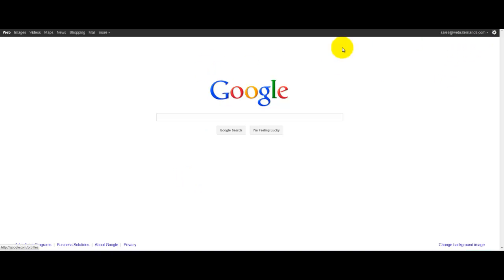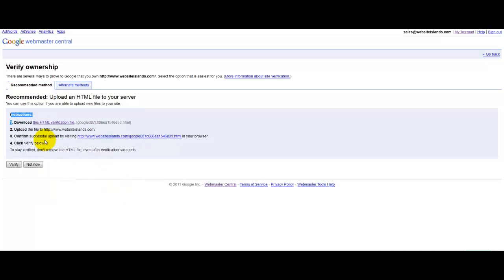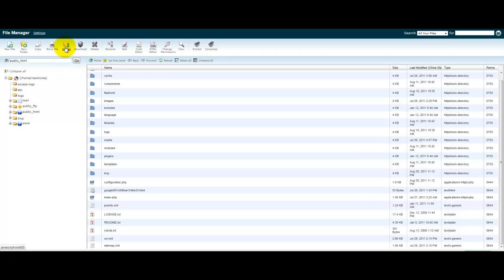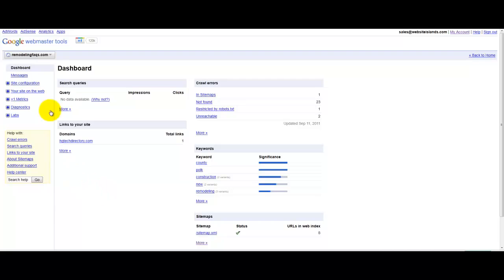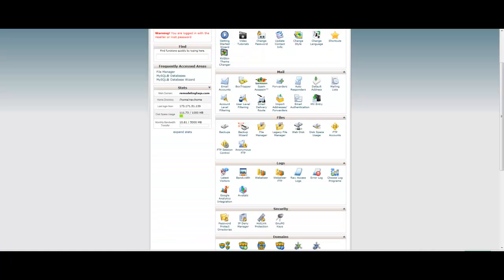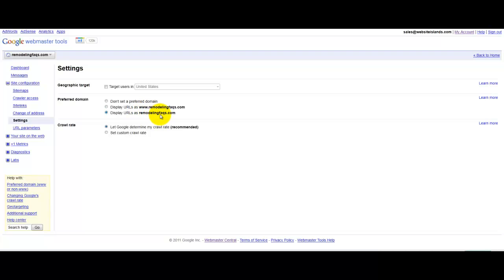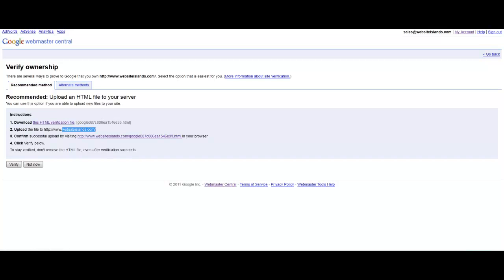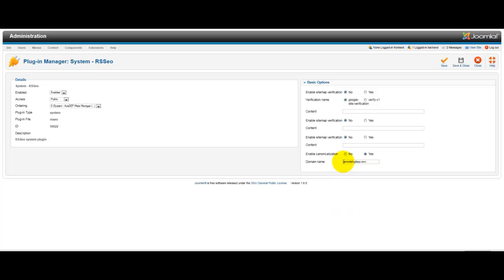Add your site domain to Google Webmaster Tools and also add a sitemap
This tutorial shows you how to add yoru domain to google webmaster tools then next add a sitemap to that domain so google can index all the pages in your sitemap there is some additional information if you have a joomla site with RSSEO installed about setting www or non www cannonical URL settings for your domain for good SEO.